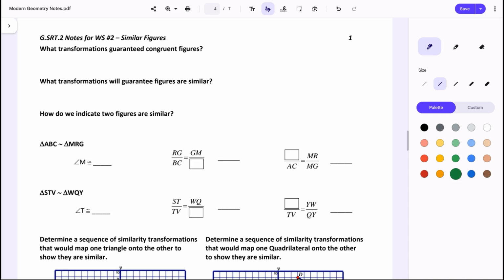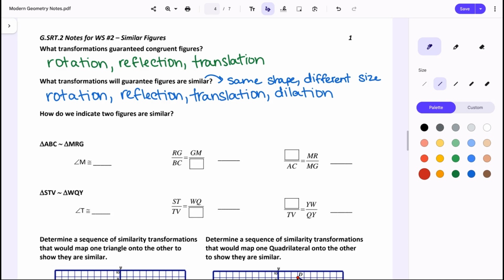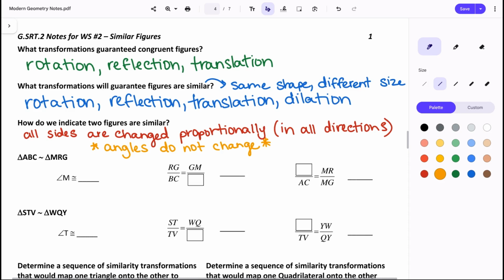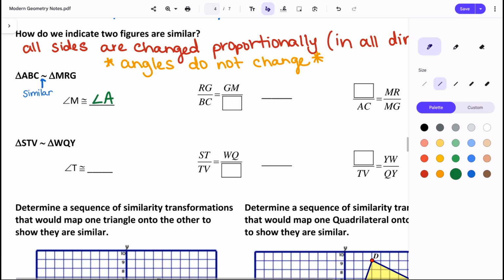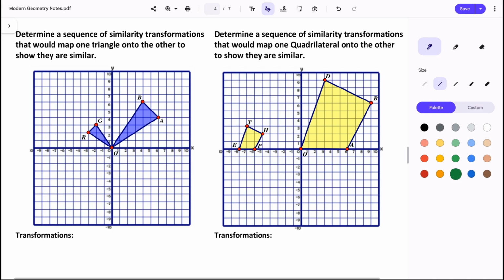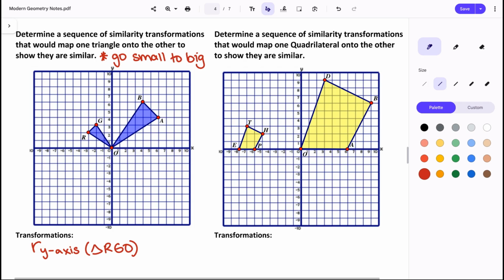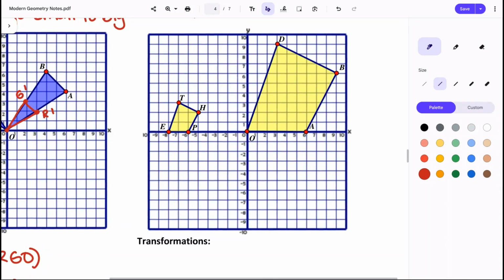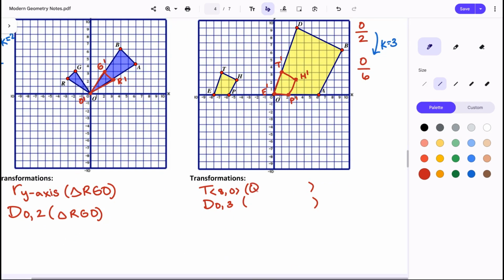G.SRT.2 - Similar Figures